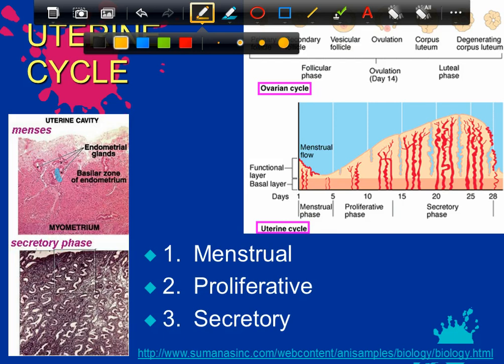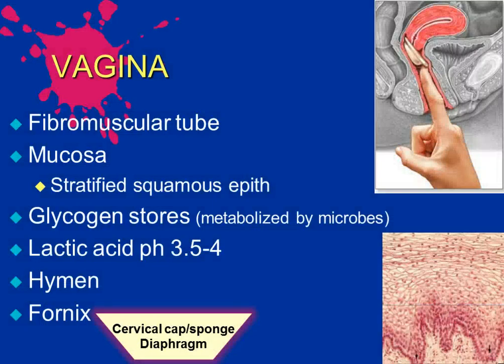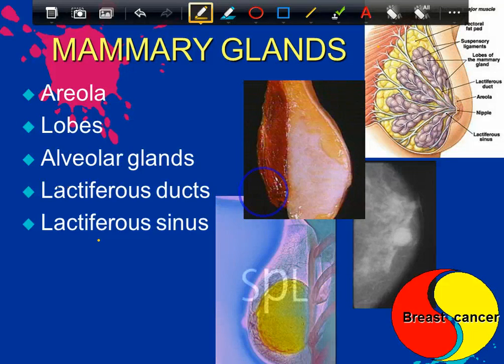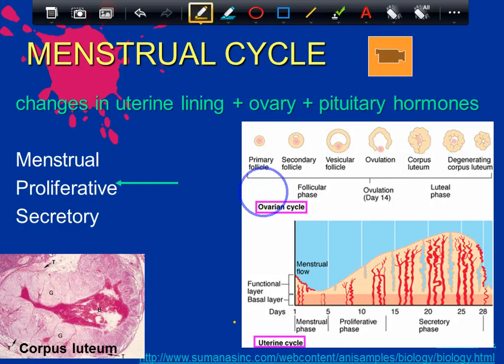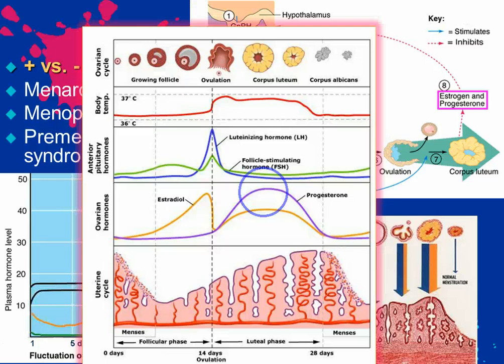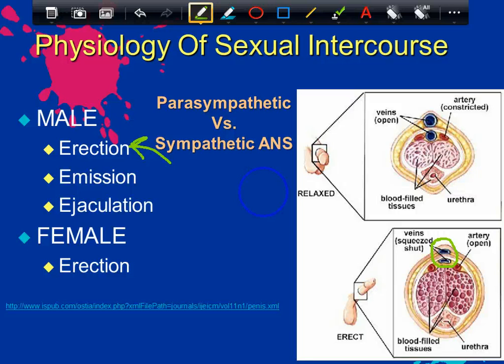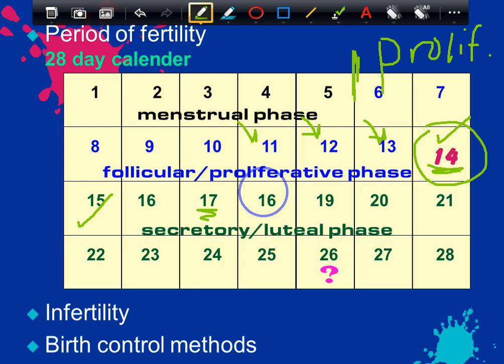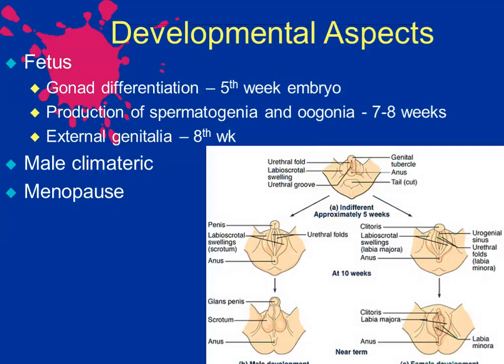reynolds 28 reproductive 3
menstrual cycle mainly, along with finishing up female organs